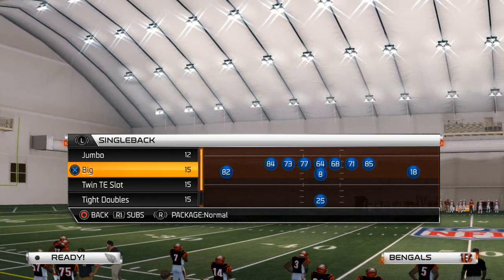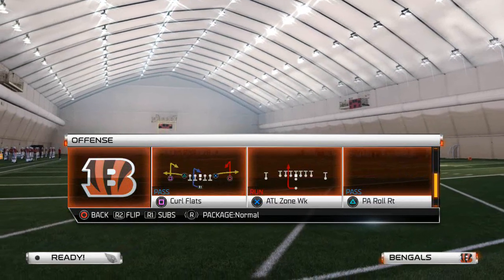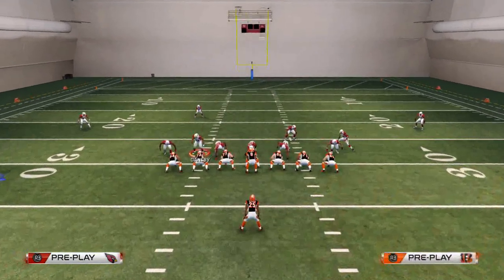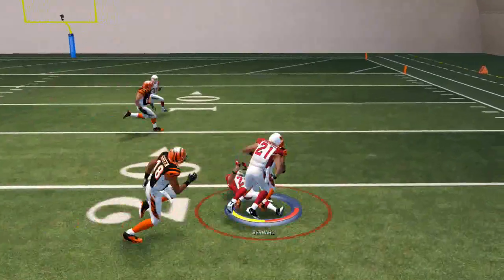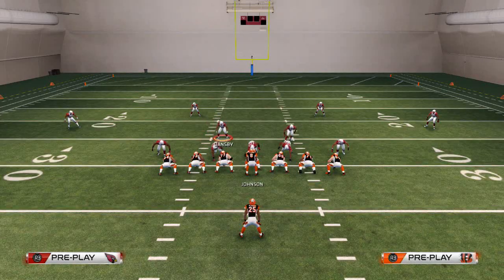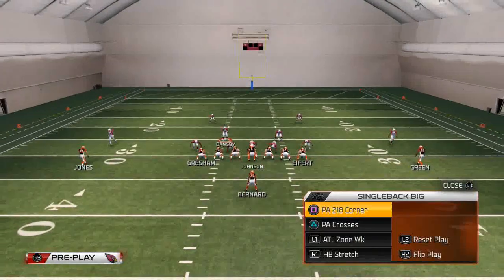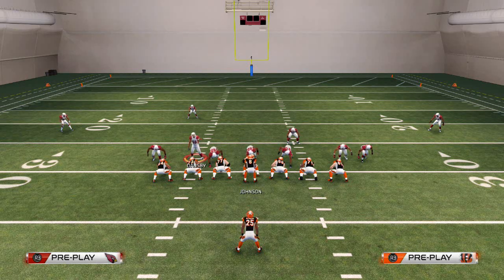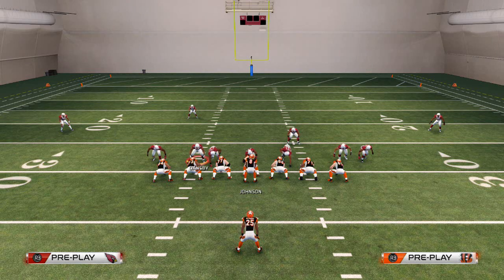Madden 25 Tips - How to Run the ball in Madden 25: Arizona Playbook